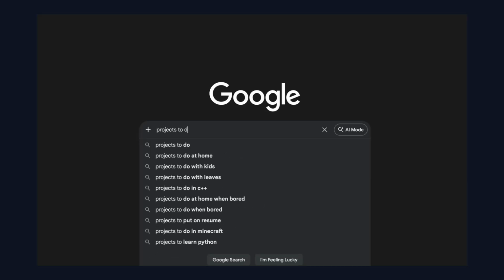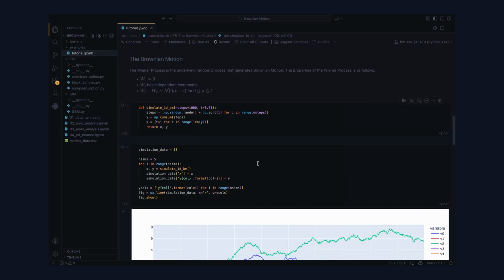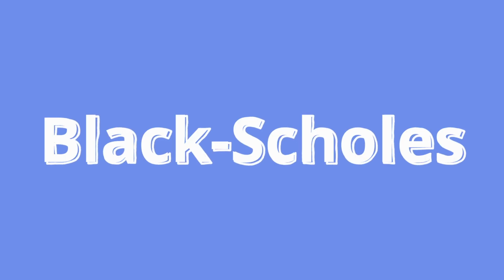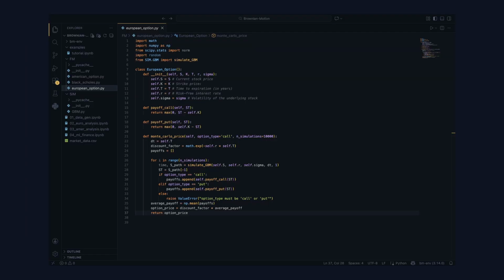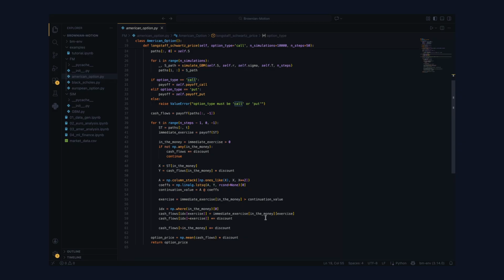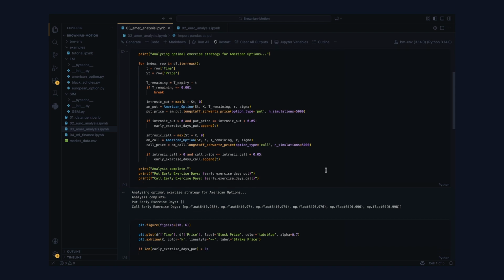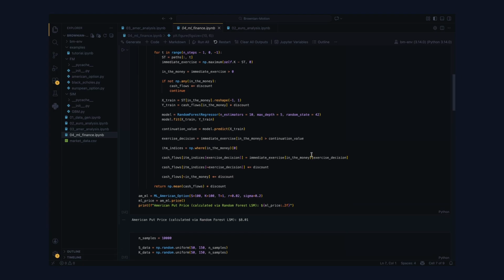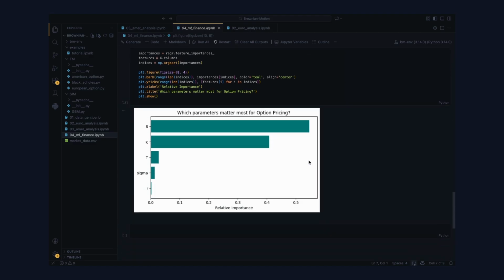Simulating Stock Prices with Python | Black-Scholes, Monte Carlo & ML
In this video, I do a deep dive into coding Option Pricing models in Python. I start with simple Random Walks and Brownian Motion, work my way up to the Black-Scholes model, and eventually tackle the Longstaff-Schwartz algorithm for pricing American Options.

Along the way, I realized simple regression wasn't enough, so I tried swapping the math for a Machine Learning model (Random Forest) to see if I could "reverse engineer" the market.

This is not a tutorial. It's a document of my process, the parts I struggled with, and the code I wrote.